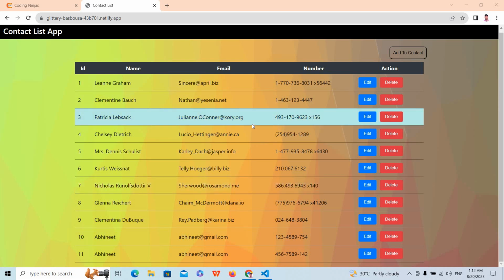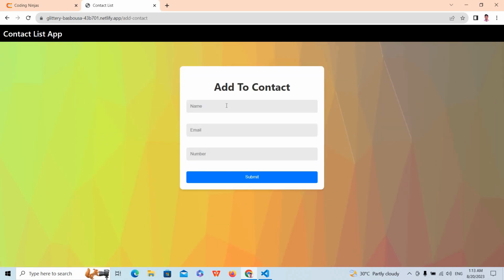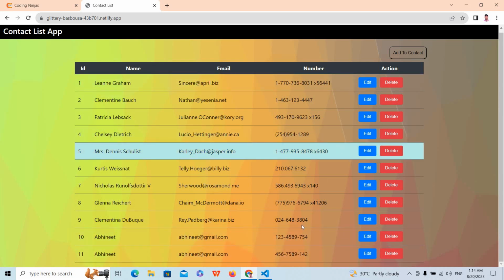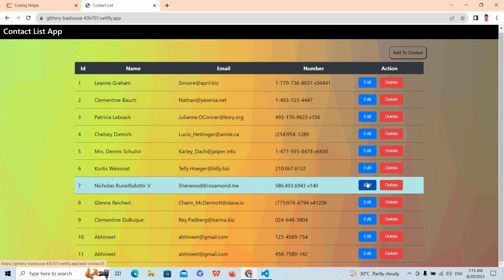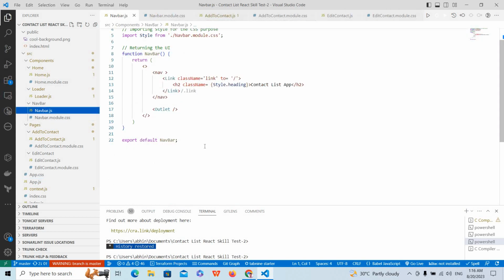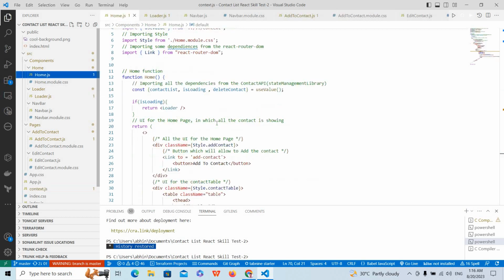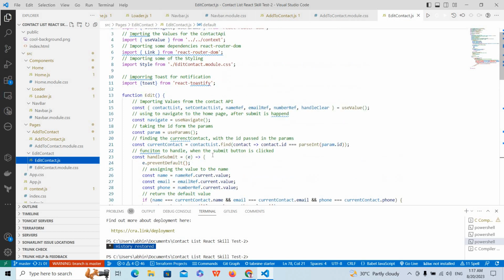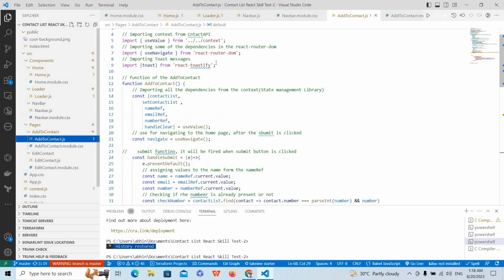Contact List App || React || Coding Ninjas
Create a contact list app to manage contacts.